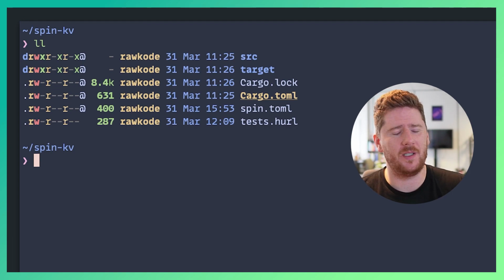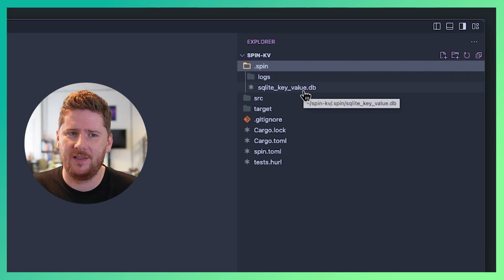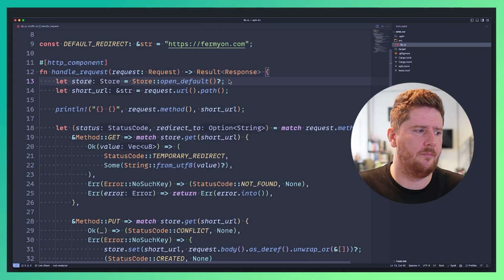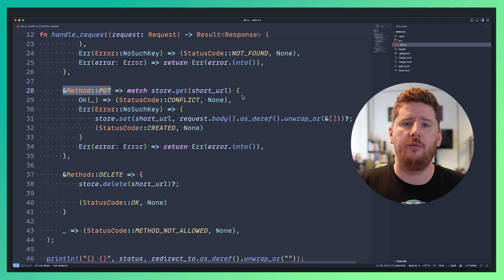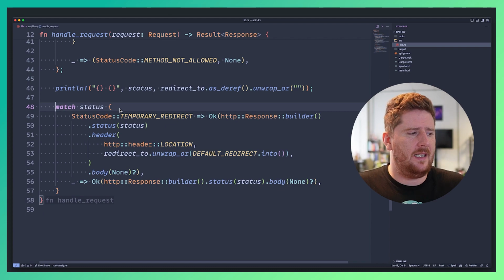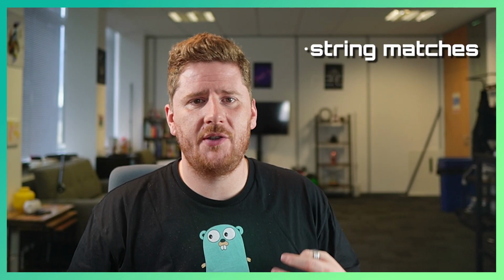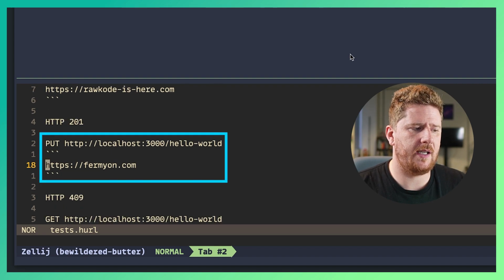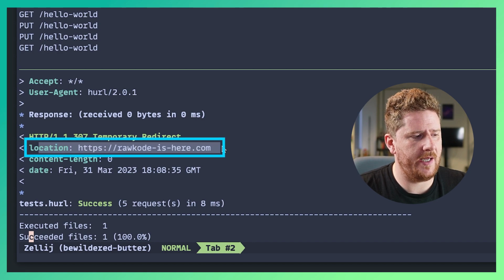Stateful WebAssembly Apps with Key-Value Stores | Complete Guide to Spin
Let's take a look at storing state in our Spin applications, using the Spin SDK KV stores; powered by SQLite.